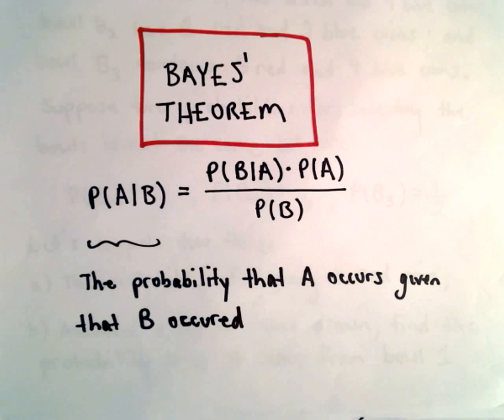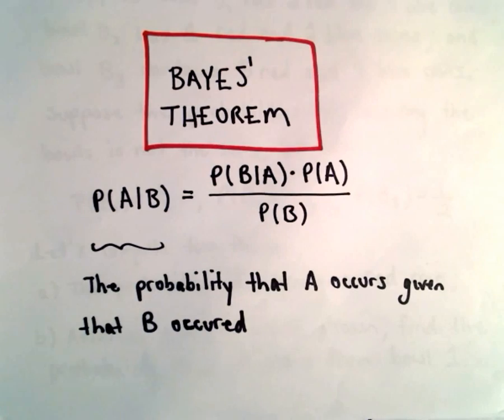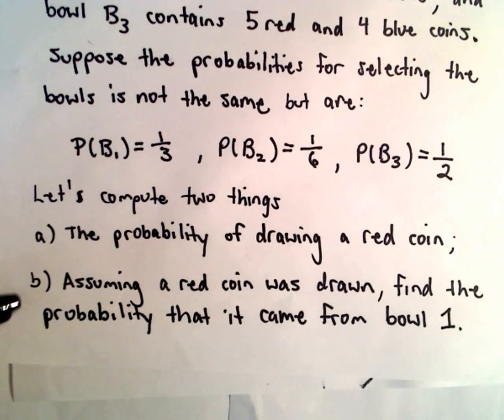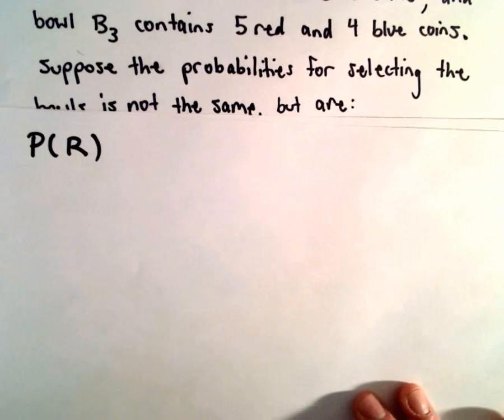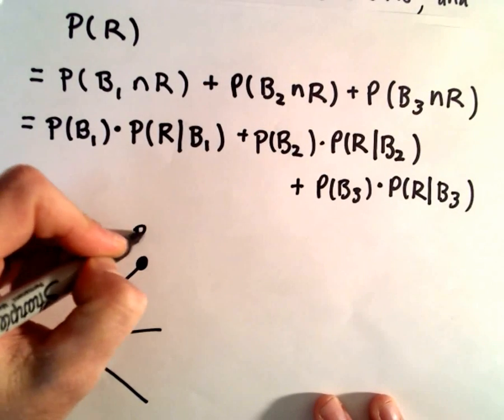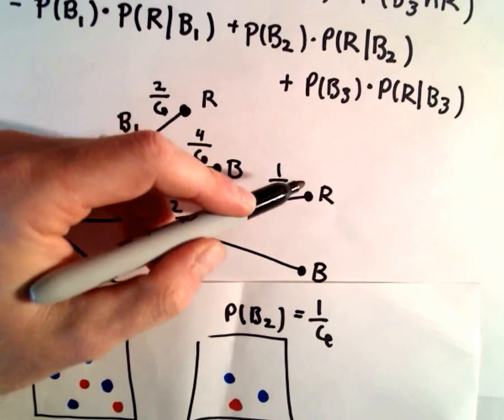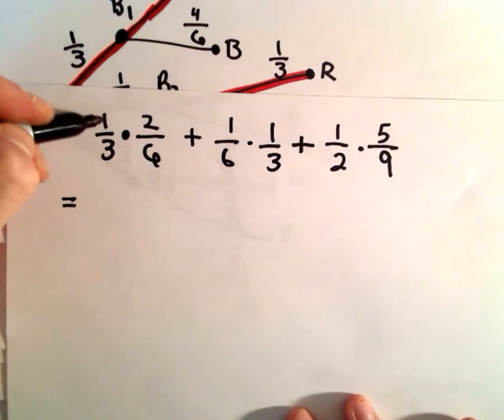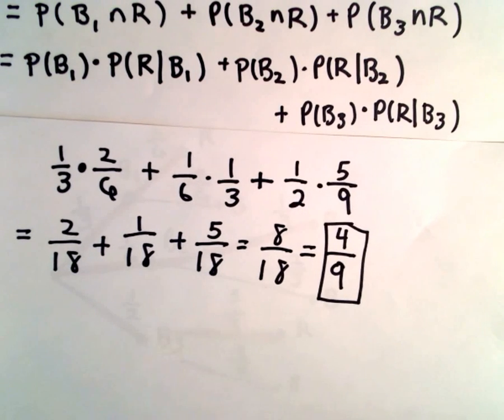Bayes' Theorem / Law , Part 1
In this video, I discuss Bayes' Theorem to find a posteriori probability.